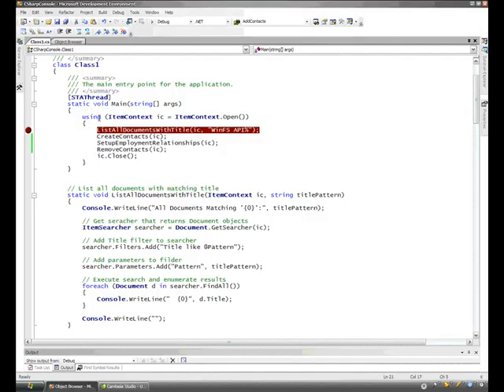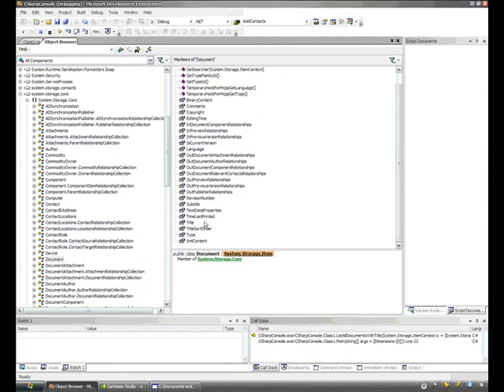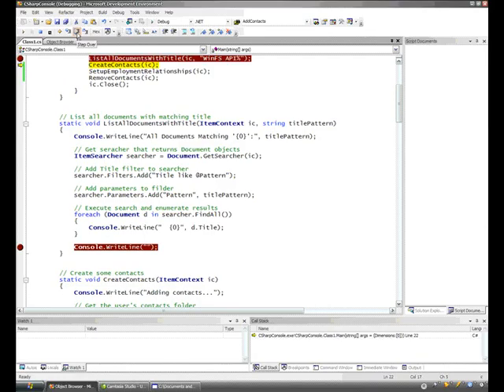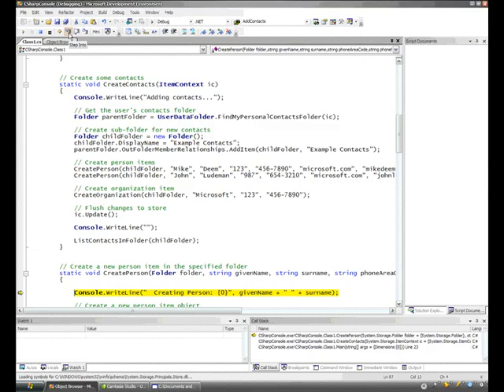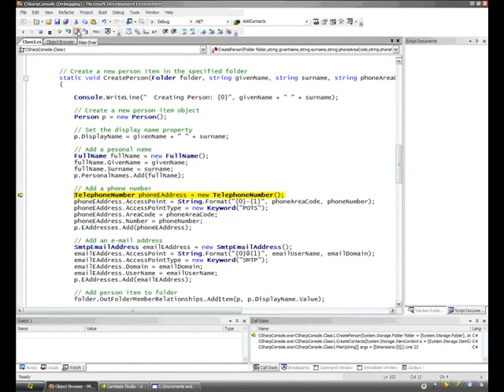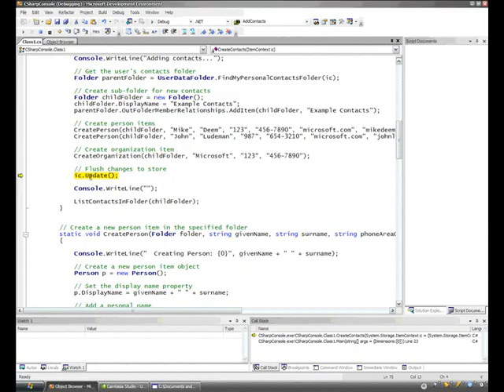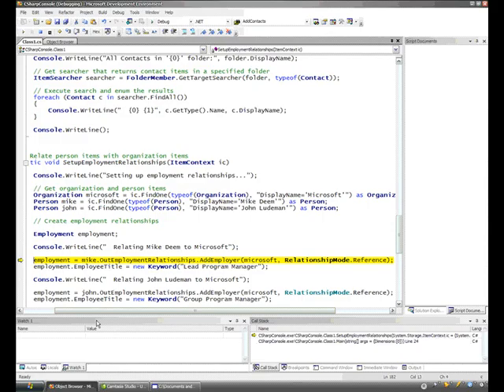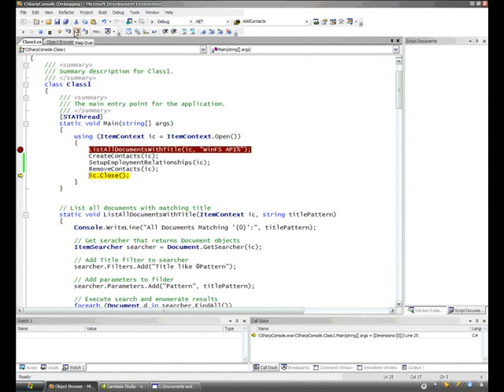MSDN TV - Highlights of the WinFS Data Access API - Mike Deem - 2004/04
Series: MSDN TV
Title: Highlights of the WinFS Data Access API
Speaker: Mike Deem
Date: 2004/04/22

ID: 20040422WinFSMD